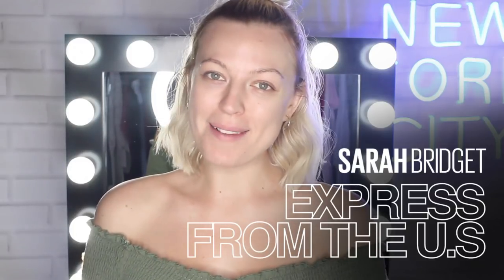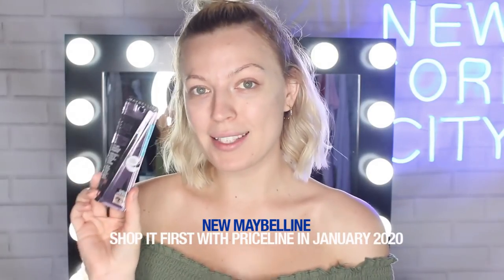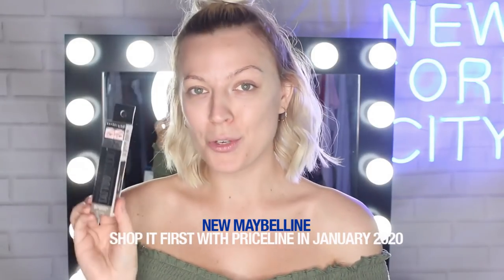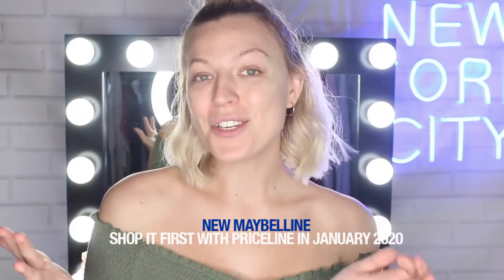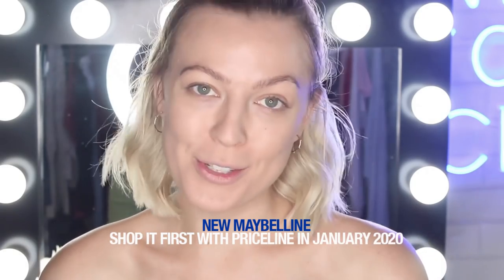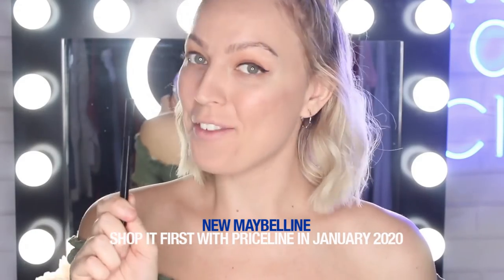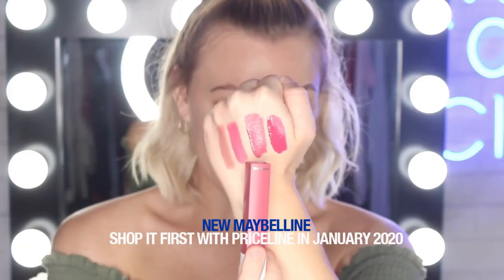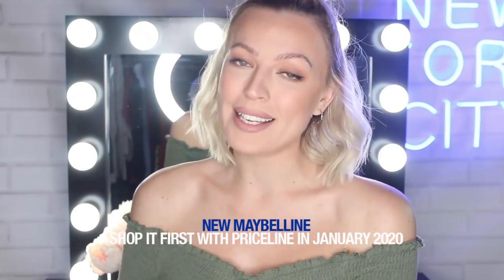New Maybelline Has Landed: Unboxing & Impressions | The Makeup Loft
Tired of waiting for the latest in beauty to land from the U.S? Well this year, you get first dibs. Fast-tracked from Maybelline New York's HQ, Priceline is getting exclusive early access to all our 2020 makeup newness in January 2020.  '

Kick-start your beauty routine with the latest in Maybelline makeup, express from the U.S and reviewed by glam guru Sarah Bridget.

Swipe on a lash lift with this genius mascara innovation. The double-curved lifting brush and fibre-infused formula grabs lashes at the root to lift, thicken and lengthen in an instant.

The custom hexagonal grip gives optimal control for a smooth glide application. Eyeliner has never been so easy!

Long-wear brows got an upgrade! This baby won't transfer or smudge, and will last through workouts, swims and showers to boot.

A soft, buildable glow that looks all-natural? Sign us up! Try our first ever gel cream blush for a cheeky take on colour.

Radiance is the name of the game with our hyaluronic acid infused foundation.

On in a snap, off in a snap. Our first wax-free mascara promises super-saturated colour and zero raccoon eyes!

Colour, tame and shape brows in an instant with this easy to use, purse-friendly brow gel.

It's the winning formula you know and love... with brand new shades!